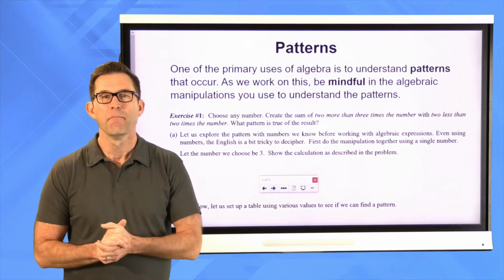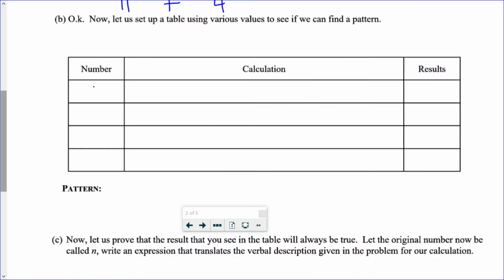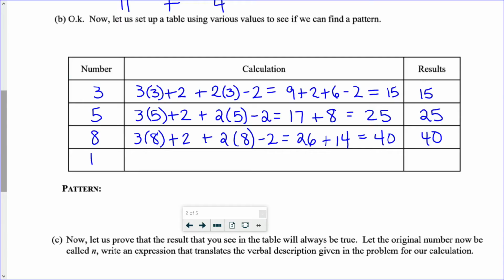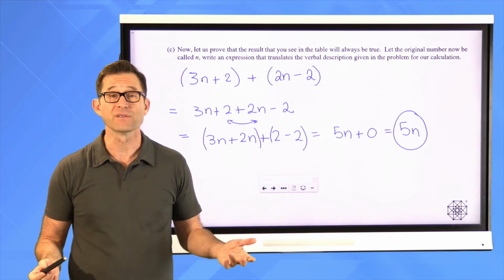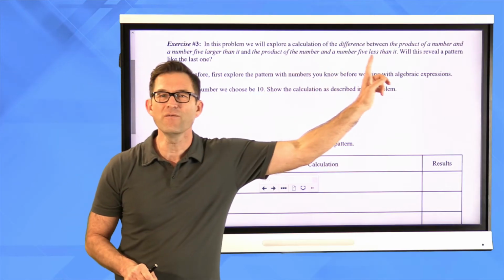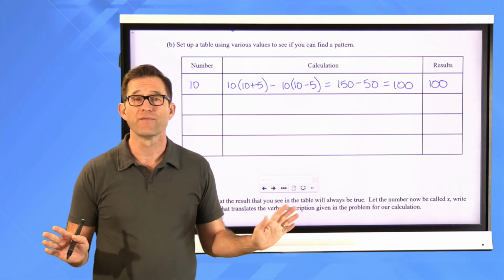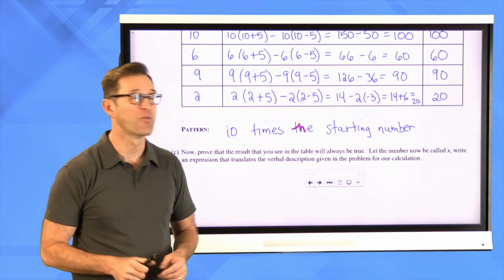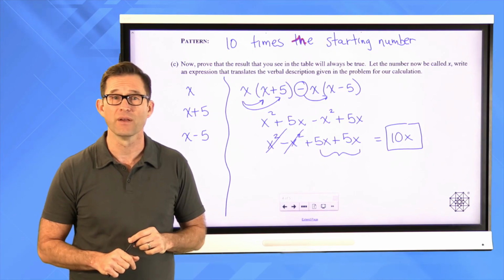N-Gen Math Algebra I.Unit 1.Lesson 12.Algebraic Puzzles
In this lesson, students explore numerical patterns that arise in expressions and then prove that these patterns will always hold use algebraic manipulations learned throughout the unit.